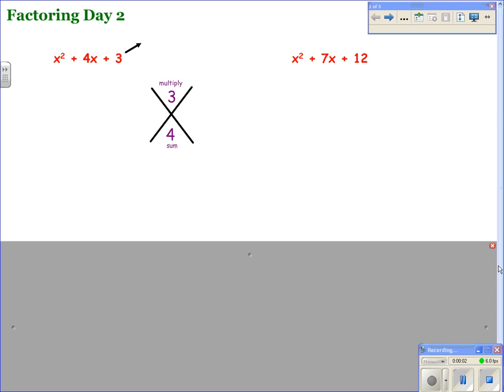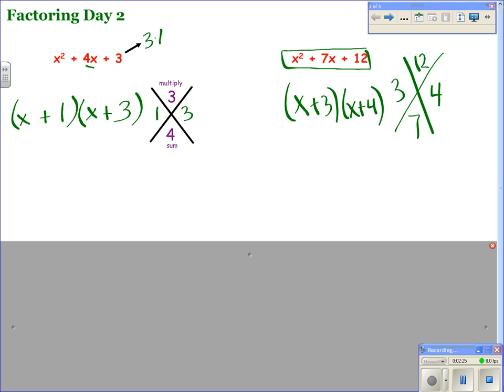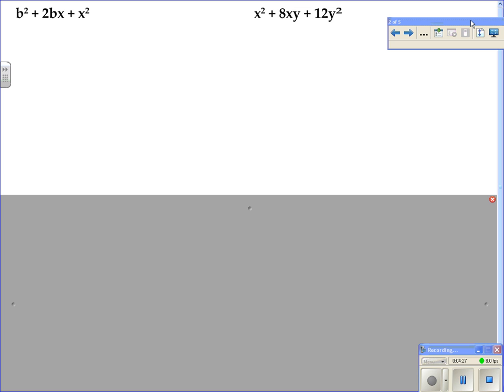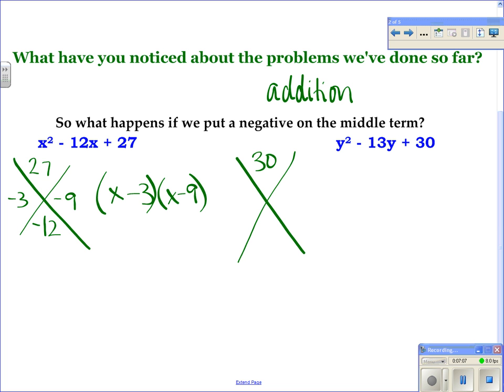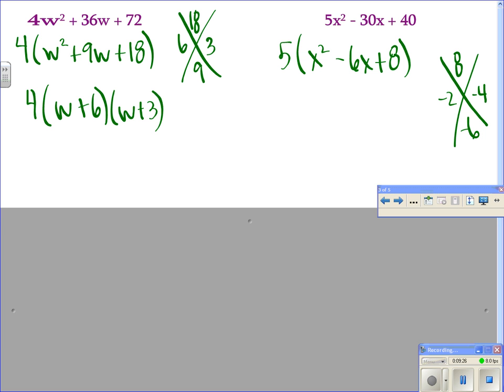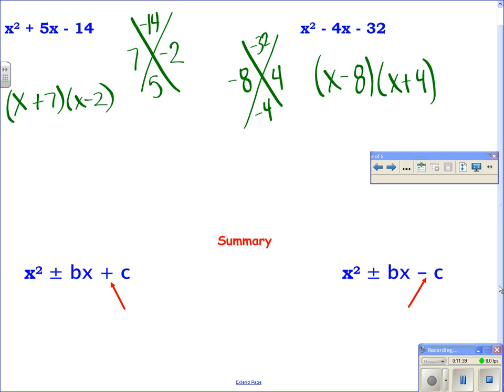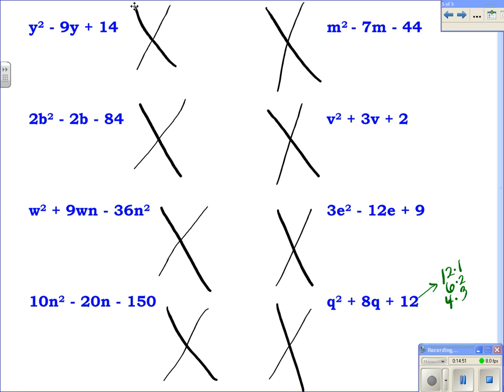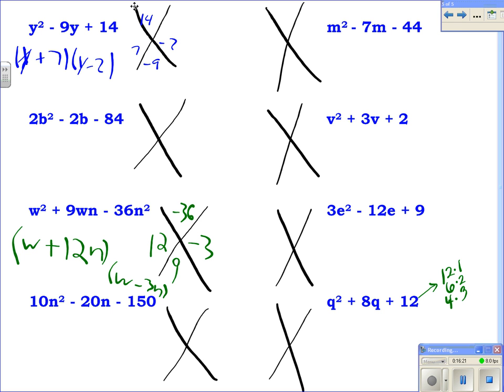Algebra II - 4-2: Factoring (no coefficient)